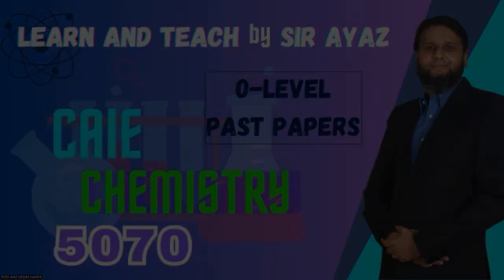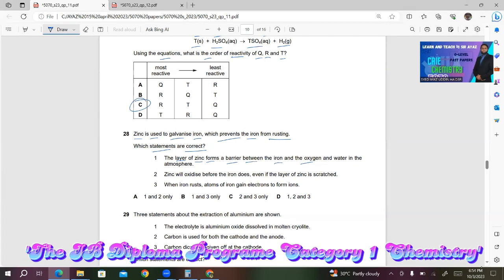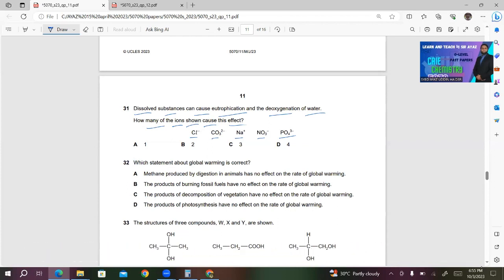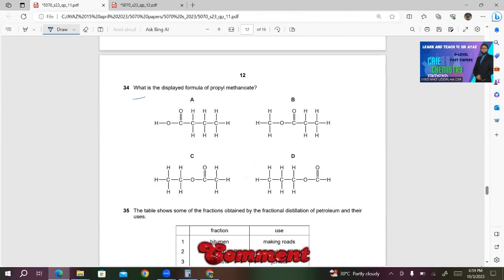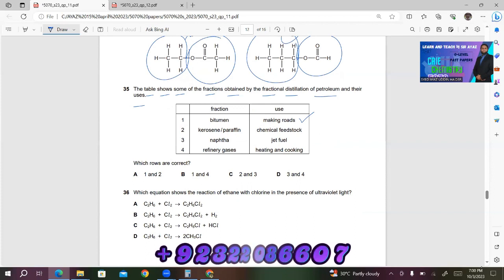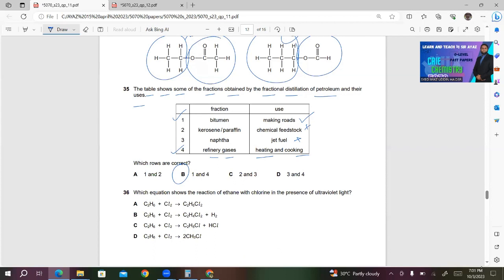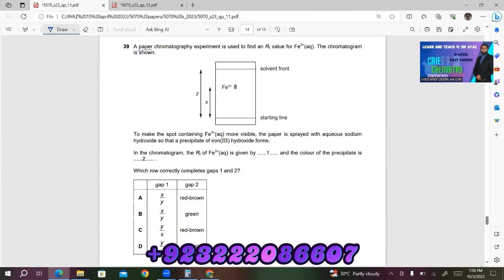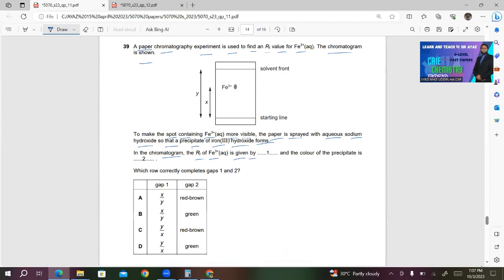O Level Chemistry past papers 5070/P11/M/J/23 (Q26-40)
Welcome to LEARN AND TEACH by SIR AYAZ – Your Ultimate Chemistry Companion! 🔬
Unlock the secrets of Chemistry with expert explanations, step-by-step solutions to past papers, and comprehensive tutorials on key IGCSE O-Level topics. Whether you're aiming for top grades or just need a little extra help, our videos break down complex concepts into easy-to-understand lessons. Join our growing community of motivated students and get the tools, tips, and tricks to ace your exams with confidence.